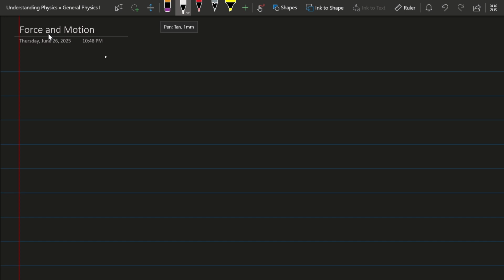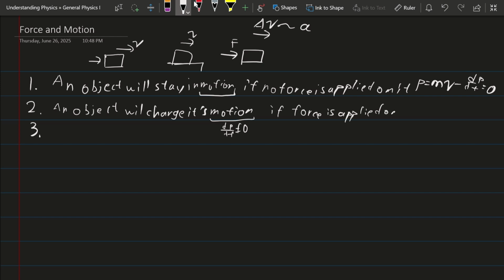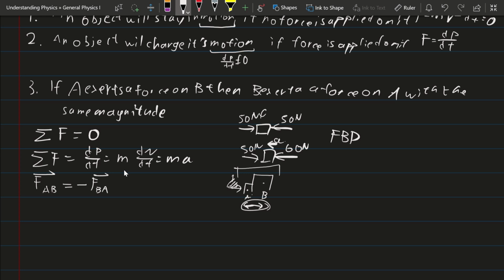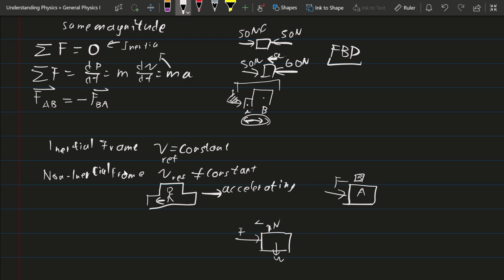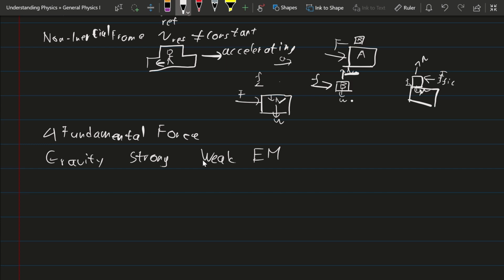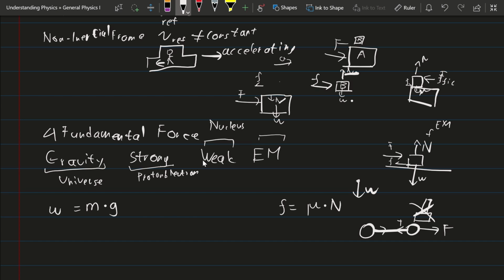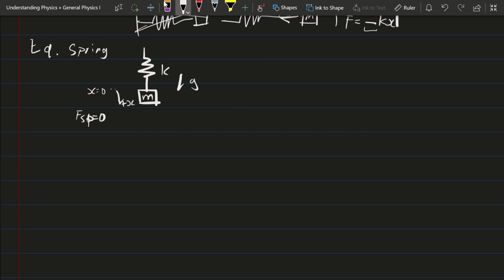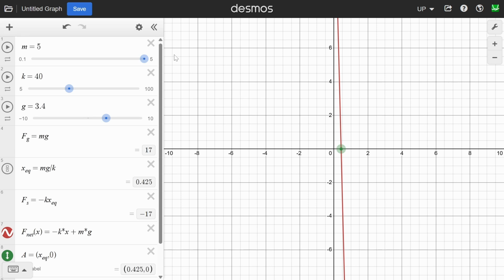Why Motion Exists | General Physics I | Ep.4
In this chapter, we explore Newton’s Laws of Motion using a simple but powerful system: a mass hanging on a spring.

We’ll use a visual simulation to understand how gravitational force and spring force interact, and how Newton’s Second Law helps predict the exact stretch needed for equilibrium.

In this video, you'll learn:
How Newton’s 2nd Law works in real systems:
Why equilibrium means net force = 0
How Hooke’s Law describes restoring force
The relationship between mass, spring stiffness, and displacement
How free body diagrams help model forces clearly